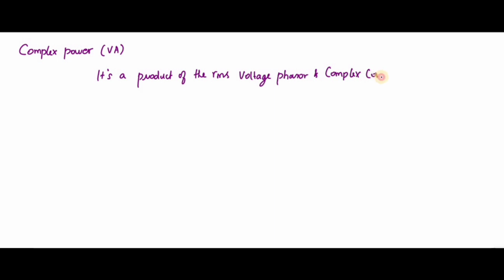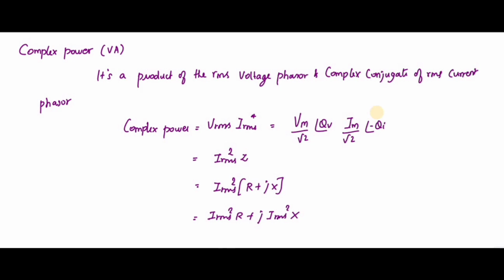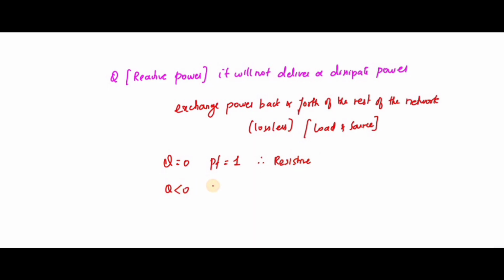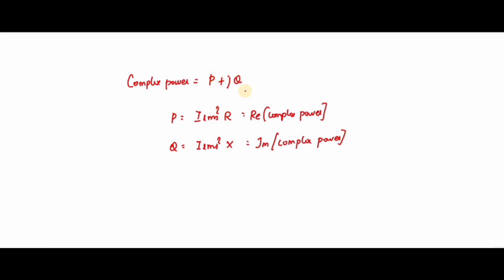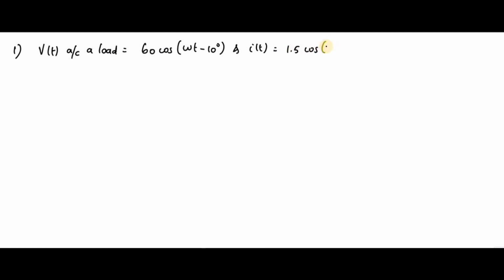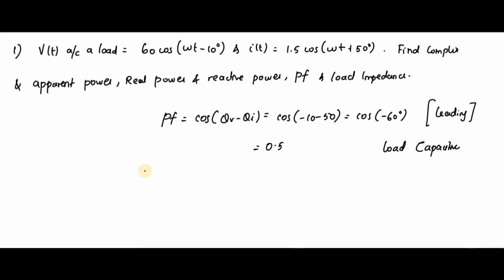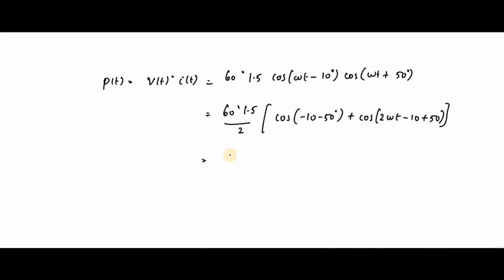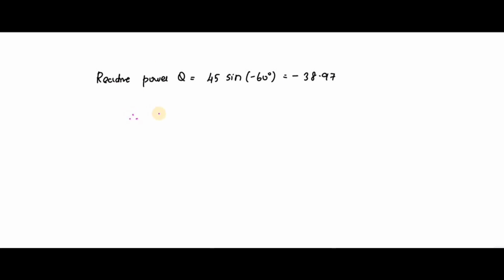Complex power in the power system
The Complex sum of Real Power (P) and Reactive Power (Q) is known as Complex Power which can be expressed like S = P+jQ and measured in terms of Volt Amps Reactive (generally in kVAR).

It may also be expressed as S=VI* where “I*” is the conjugate of the complex current I. This current “I” flows through a reactive load Z caused by the Voltage.

Complex Power Formulas:
Complex Power in Capacitive Loads
Z = R – jXC
I = IP + jIQ
Cosθ = R / |Z| (leading)
I* = IP – jIQ
S = P – jQ